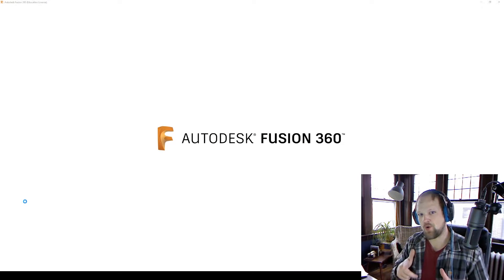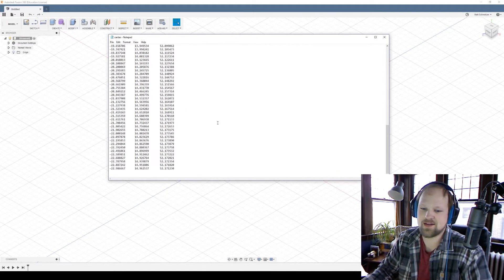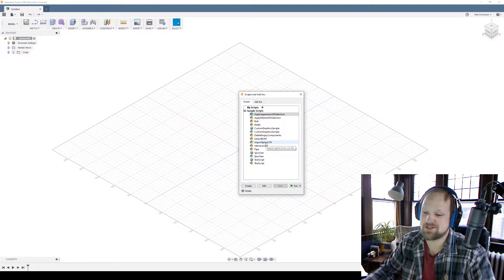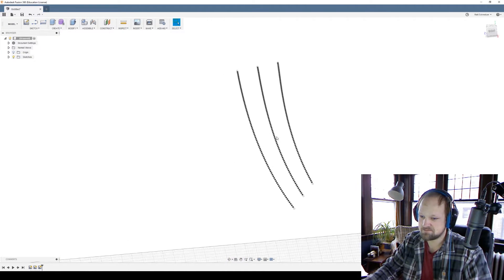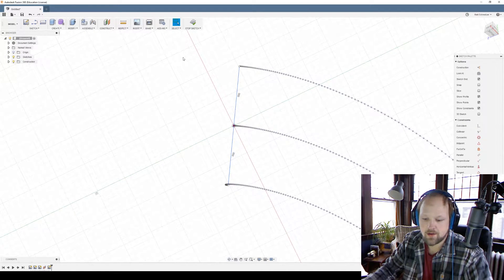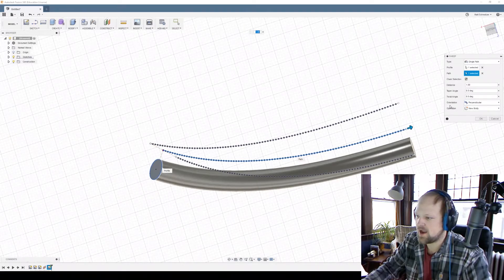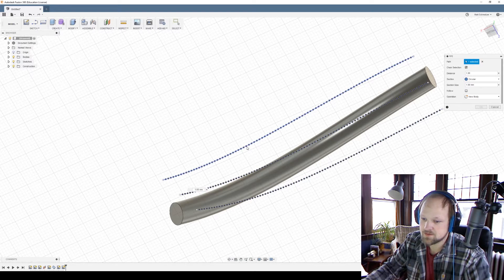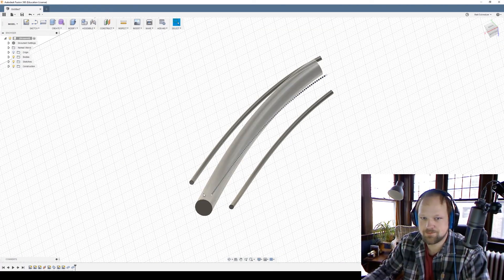Importing track spline into Fusion 360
Following on to "importing nolimits track" video, I show you how to import the track layout data into Fusion 360.